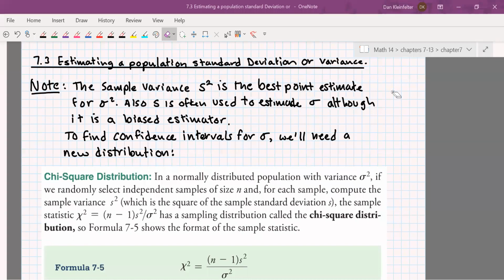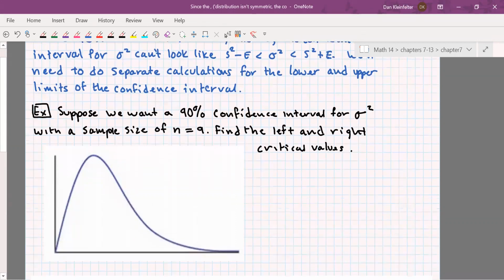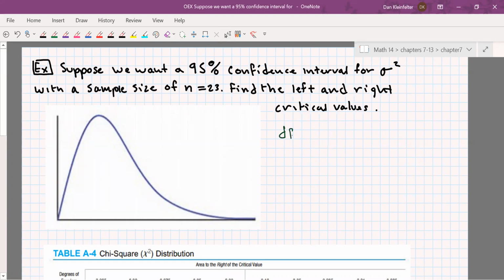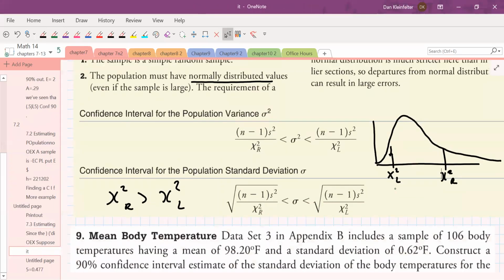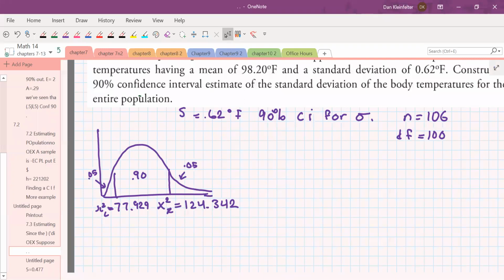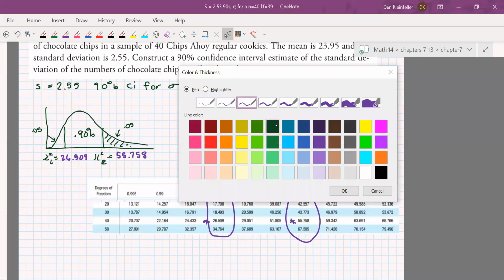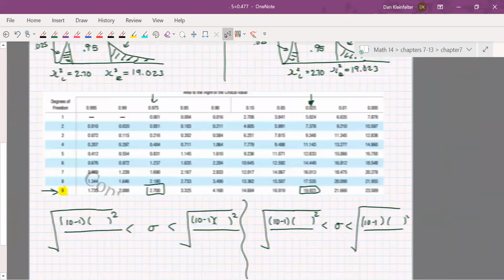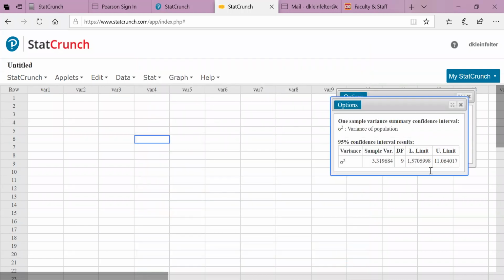M14 7.3 Estimating a Population Standard Deviation or Variance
Finding confidence intervals for the standard deviation or variance using the chi-square distribution.